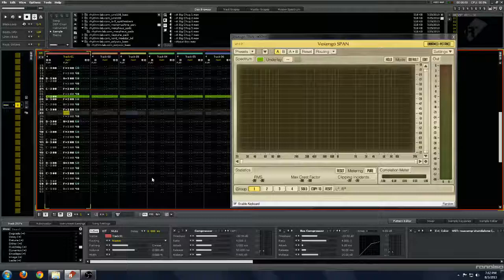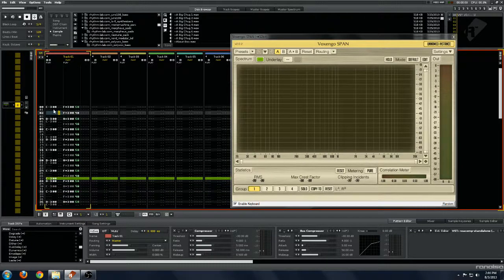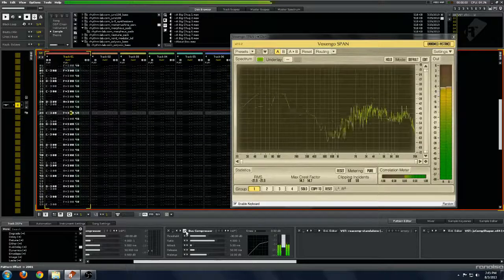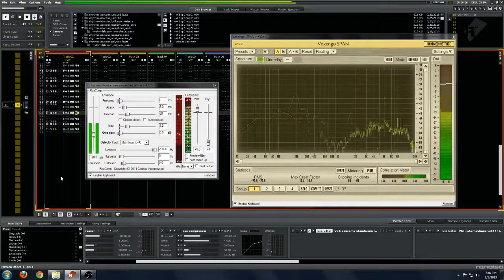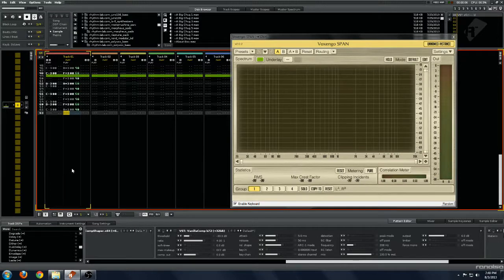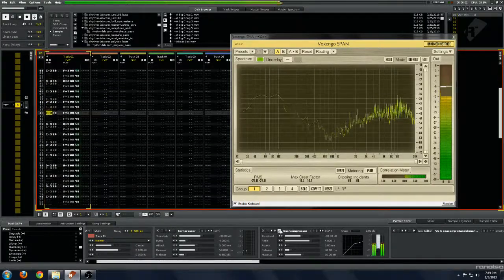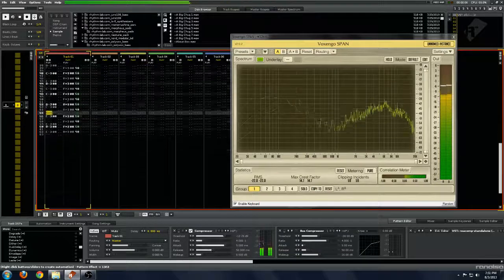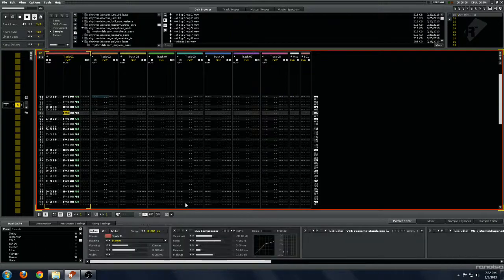Renoise Compressor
Trying to illustrate some weird things about the renoise compressor